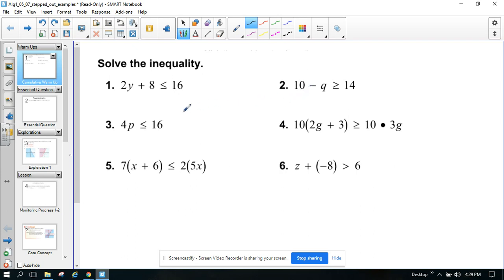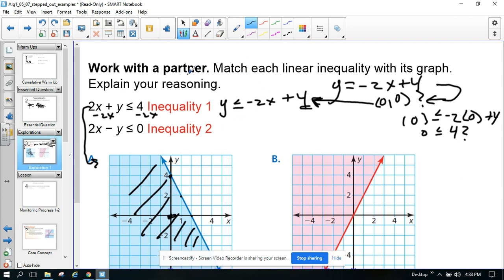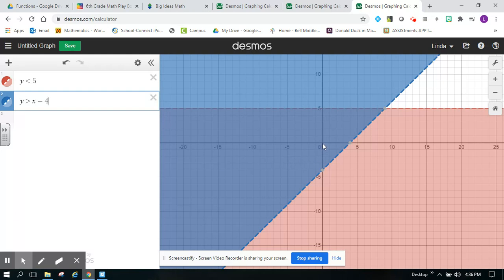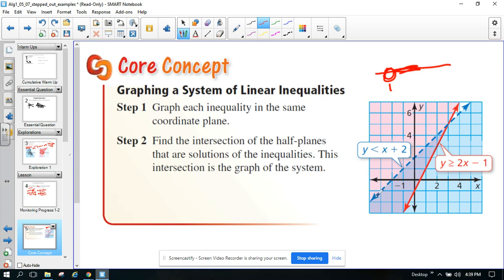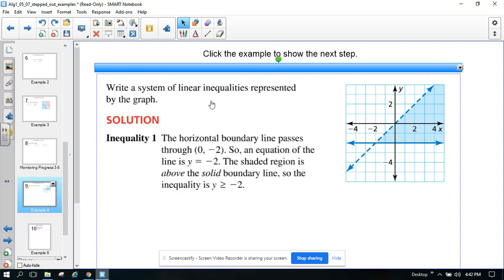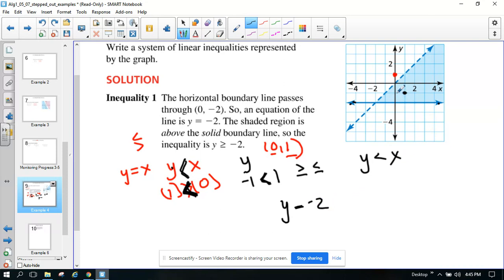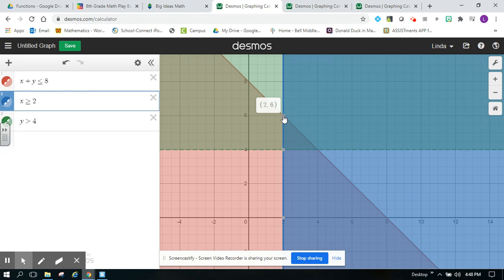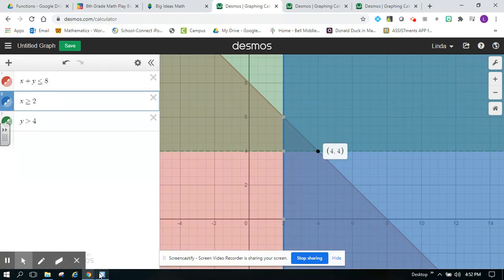Alg Solving a System of Inequalities